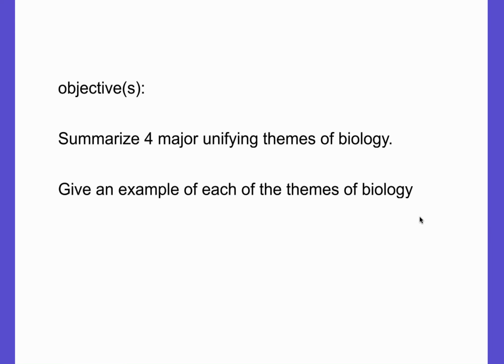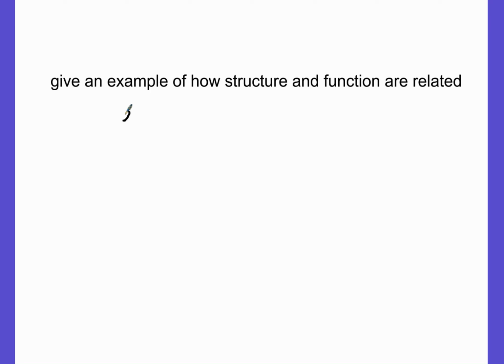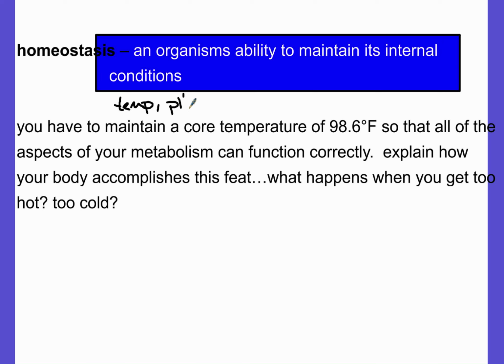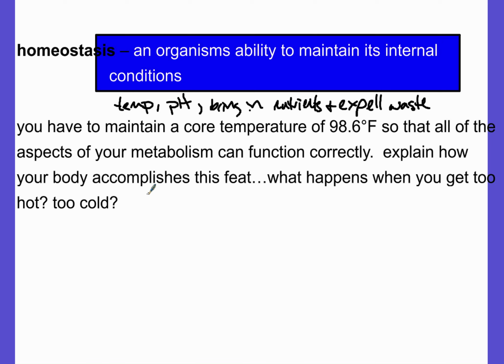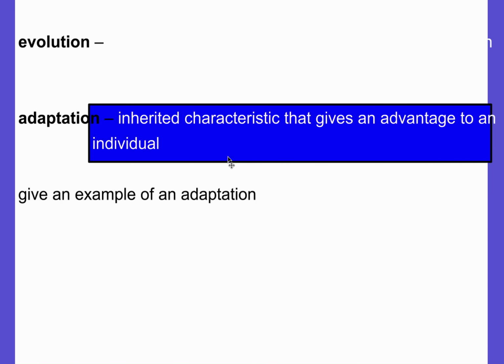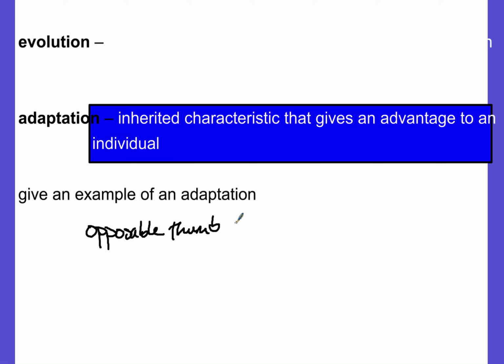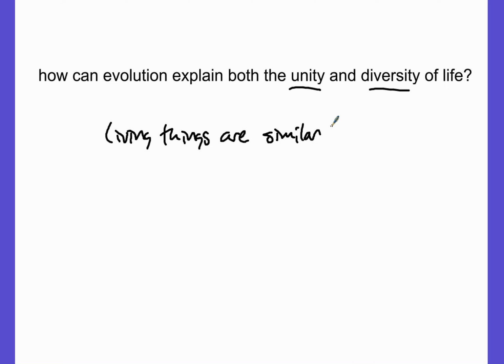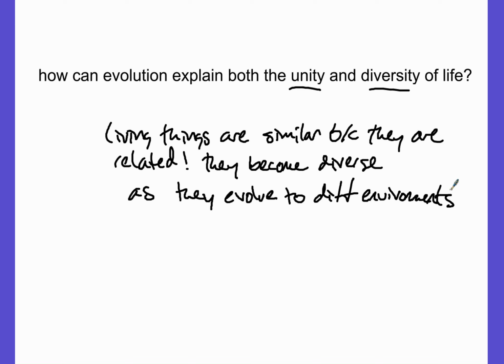bio notes 1 2